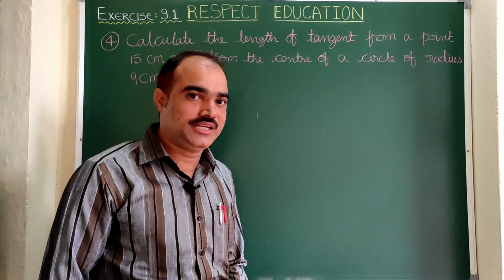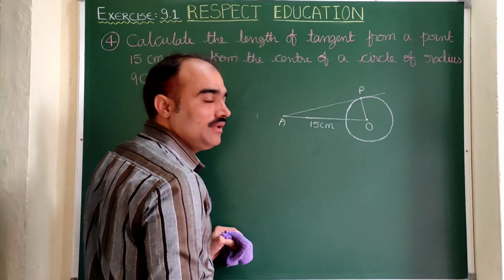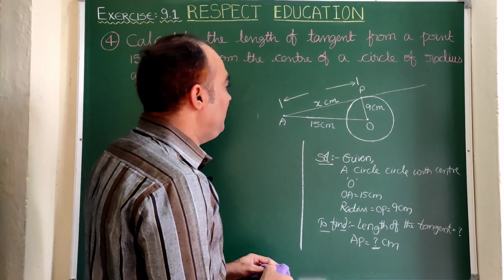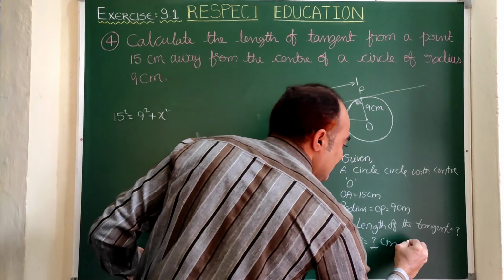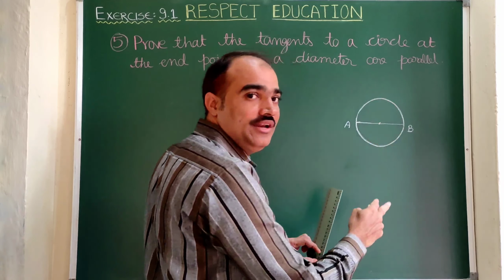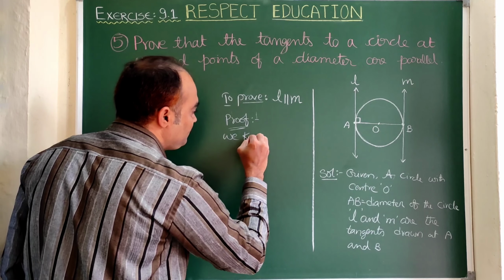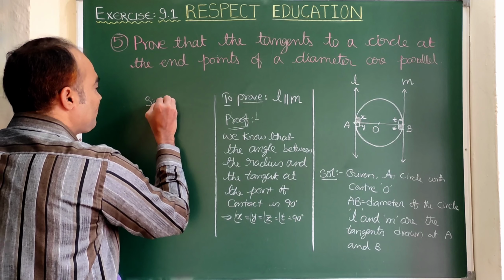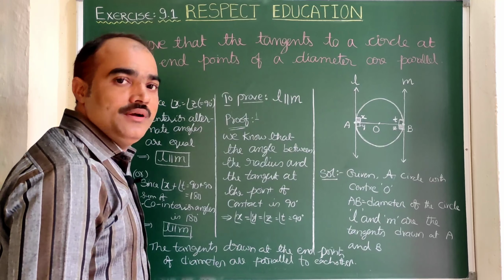Chapter:9|Tangents and Secants to a Circle| Exercise 9.1|Problem 4 & 5| Class 10 | Mathematics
In this class we come to know the application of theorem 9.1 of Tangents and Secants to a Circle in a clear and detailed manner.

We are able to understand that the angle between the radius of a circle and tangent at the point of contact is 90 degrees and we are able to solve problems based on it.

We are able to understand the detailed solutions of Problem no.4 and 5 of exercise 9.1.

Regards,
Respect Education.